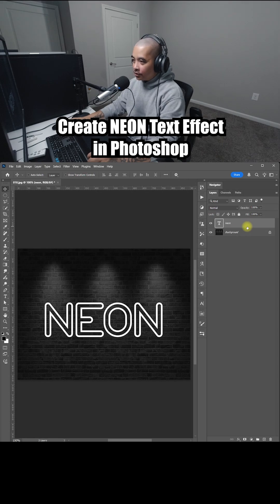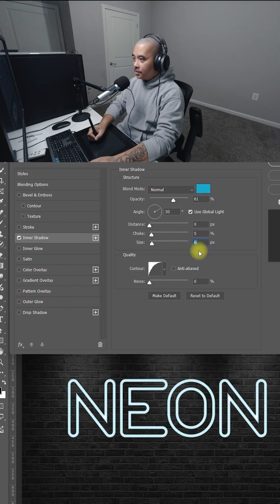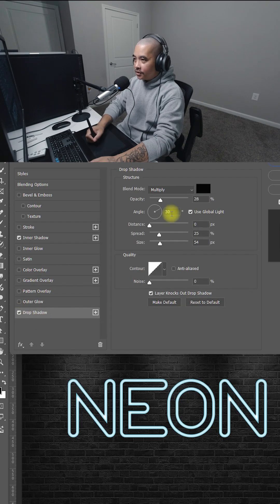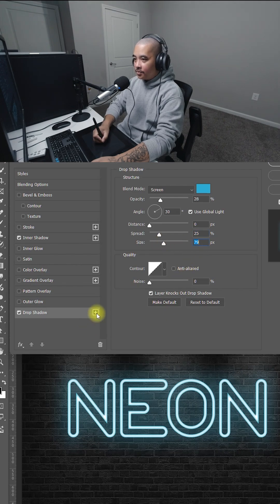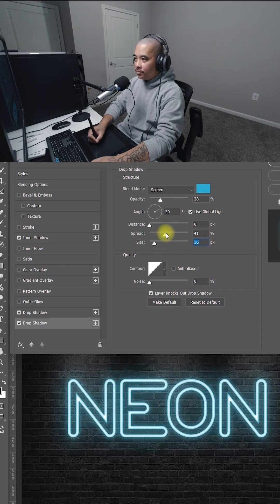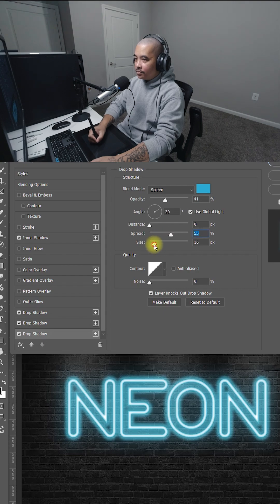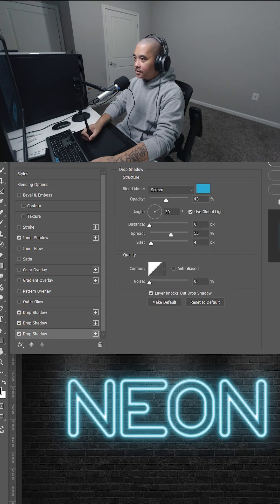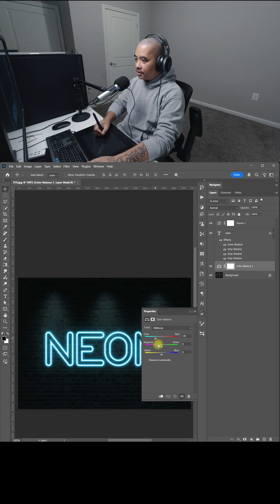How to Create a Neon Text Effect in Photoshop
Learn how to create a glowing neon text effect in Photoshop using simple layer styles and lighting techniques.